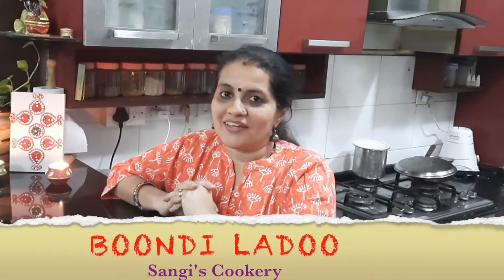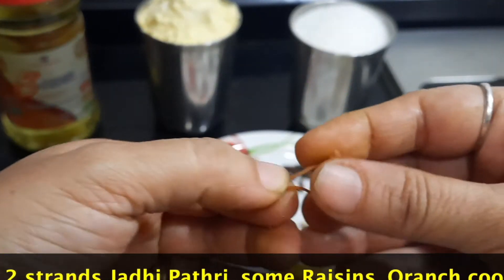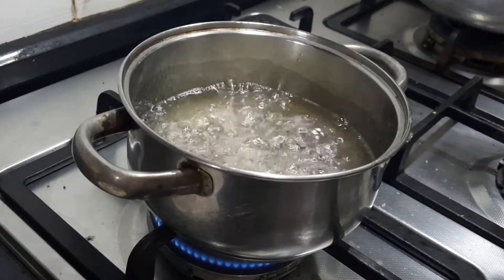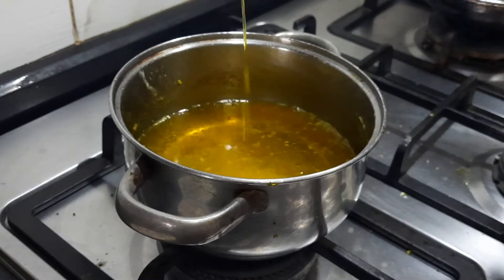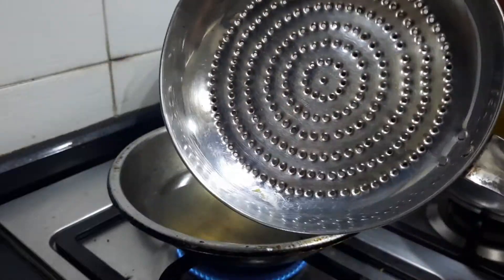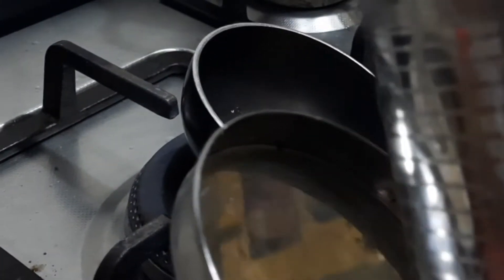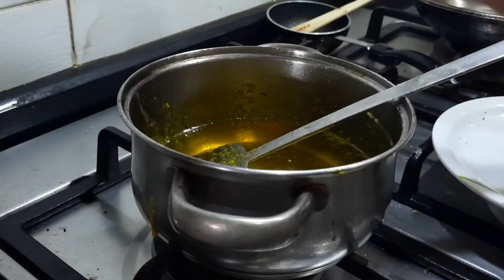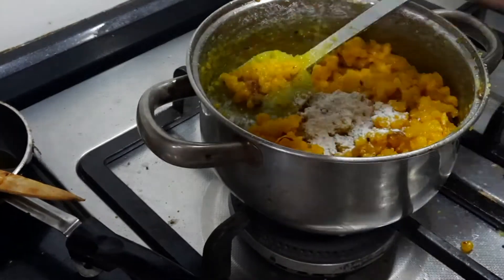Diwali Special | Tasty Boondi Ladoo | Indian sweet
This Ladoo is very popular in South India, during festivals like Diwali and functions. For marriage and other traditional functions, this is always in the menu. For this sweet batter is passed through sieve to prepare sweet boondi and make into Ladoo balls. A great sweet preparation which is liked by one and all. When prepared with all these ingredients mentioned, the home made Ladoos will certainly be a hit in your kitchen.